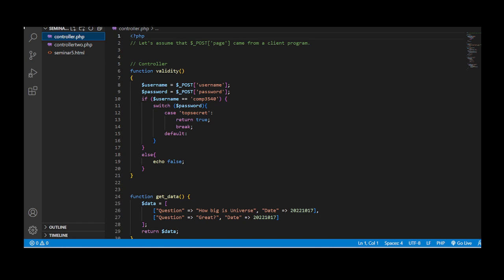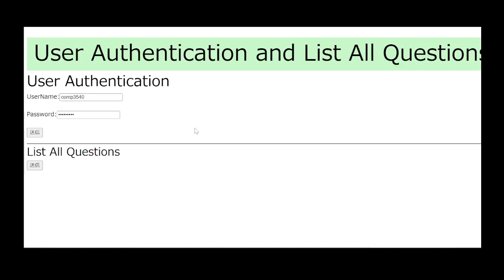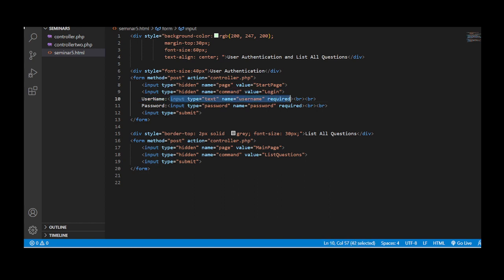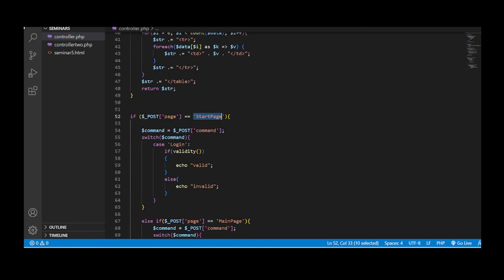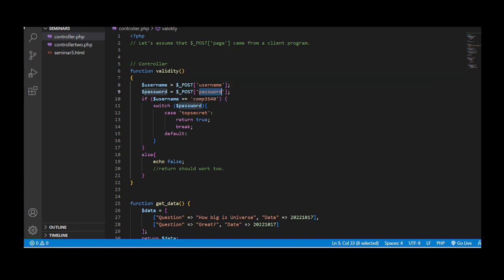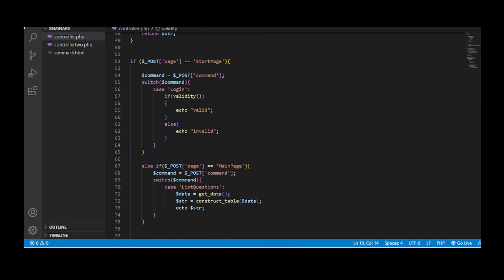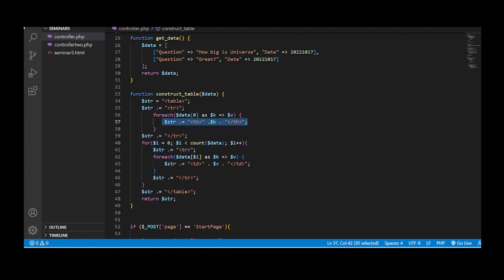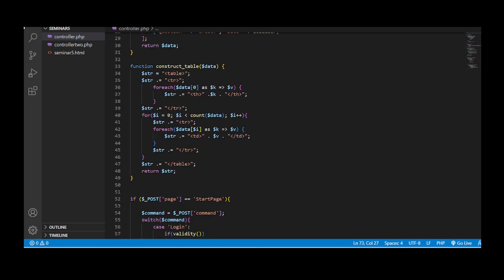Web#7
This video is a review of what I studied today!
The purpose of this video is to improve my explanation skill and English skill. And by reviewing what you studied today, I believe I'll be able to remember study contents easier.